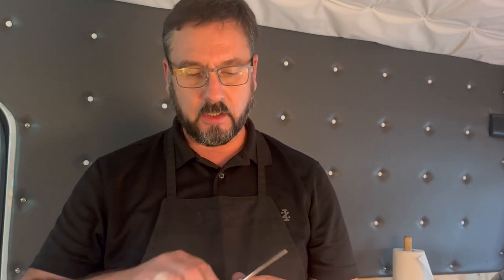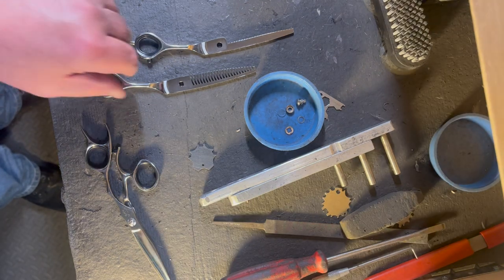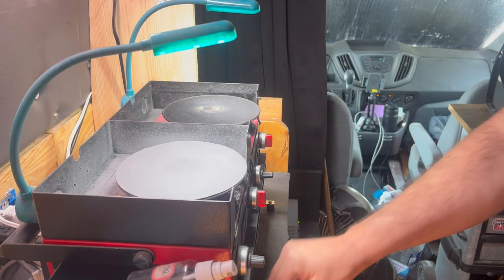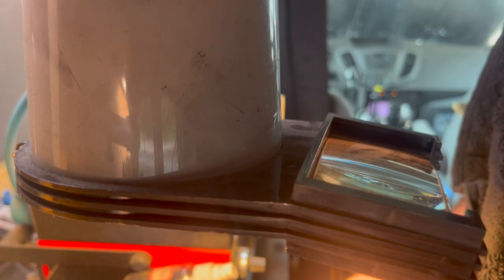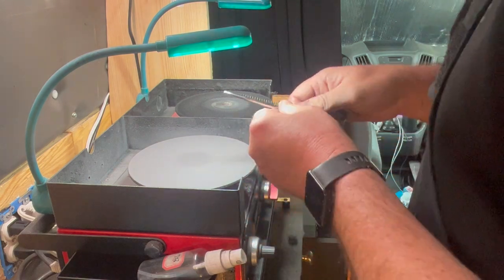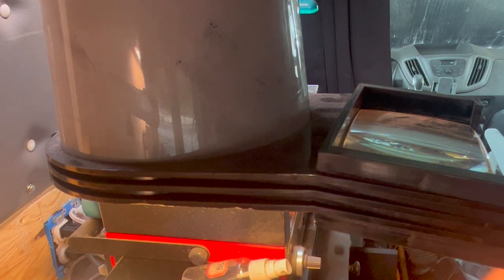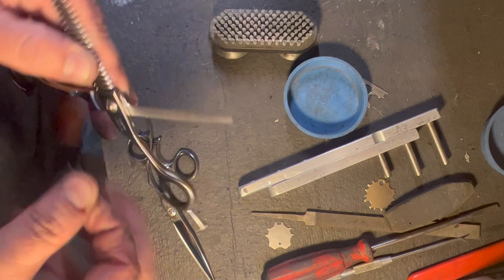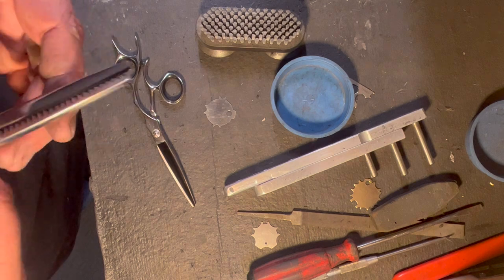Beauty Scissor Sharpening Class: How to Properly Sharpen a No Line or InvisiBlend Thinning Shear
If you would like to learn more about the Above Edge Show, here is a link: